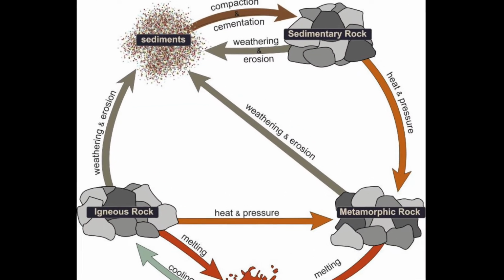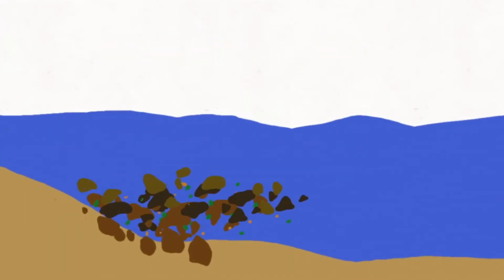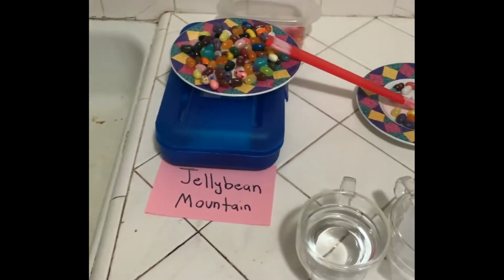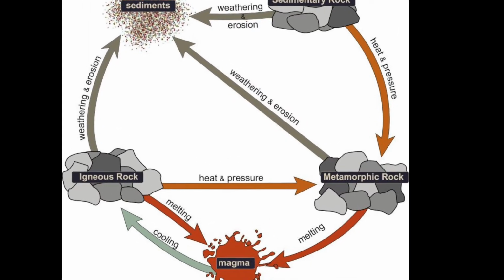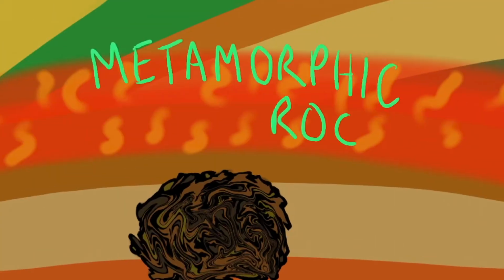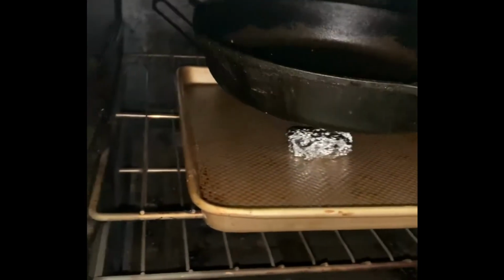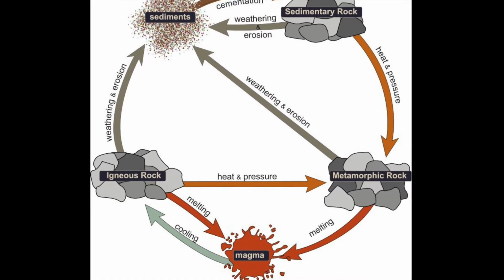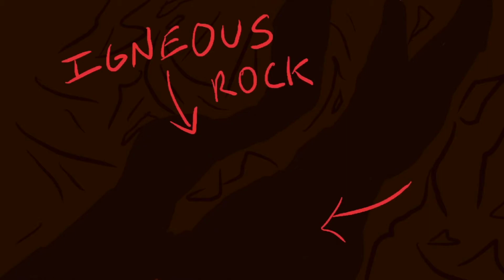The Rock Cycle (With Jelly Beans)